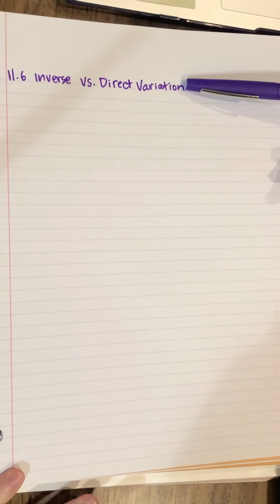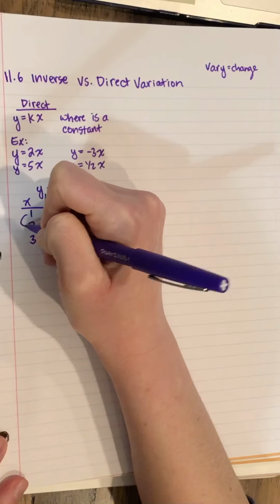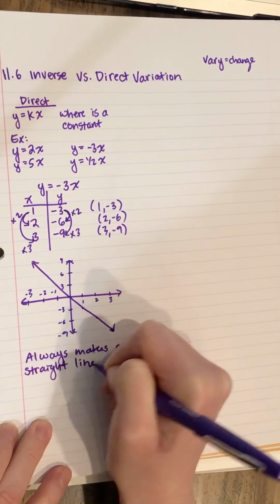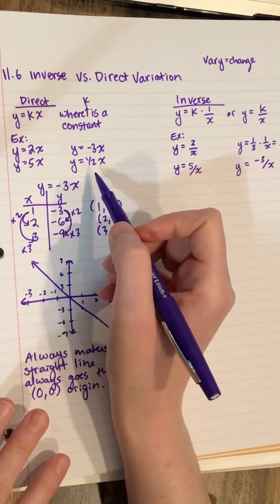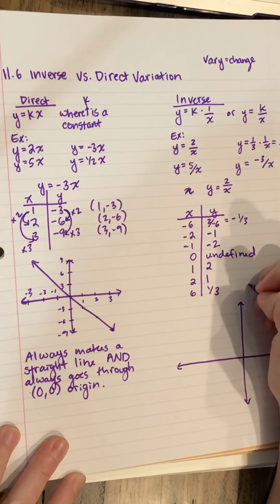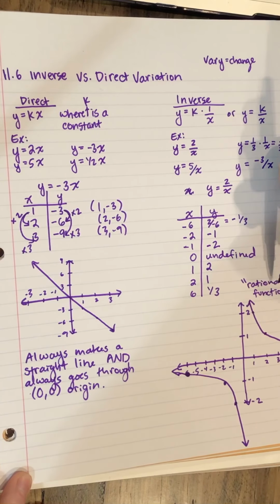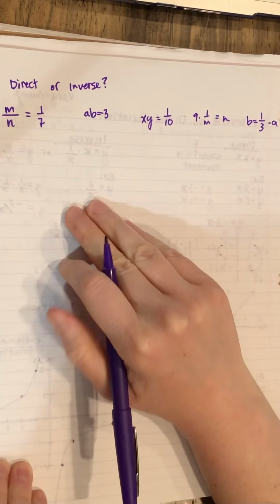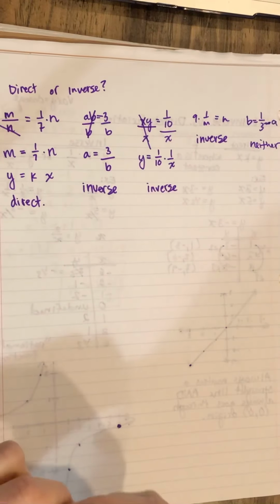A1Q Section 11.6